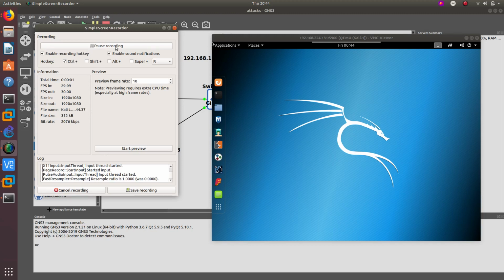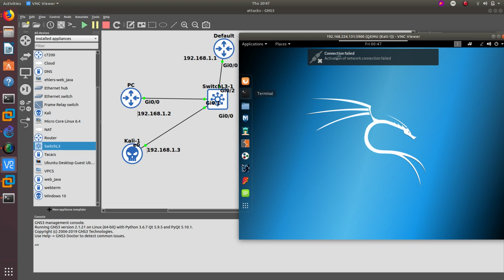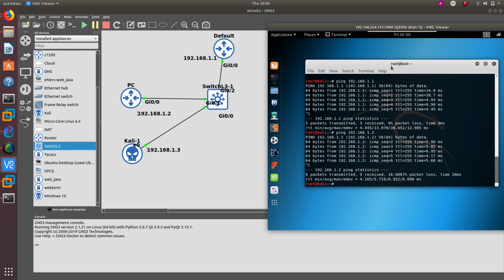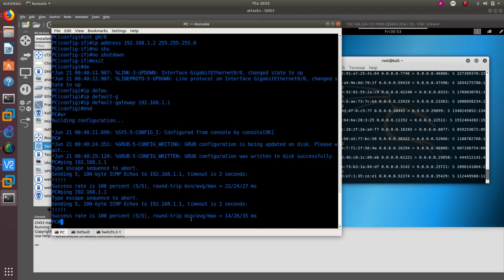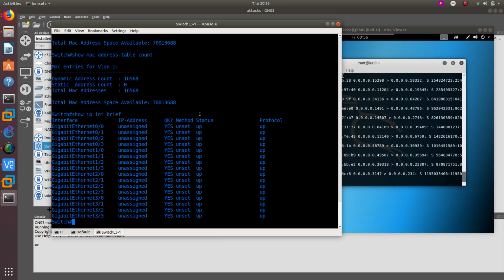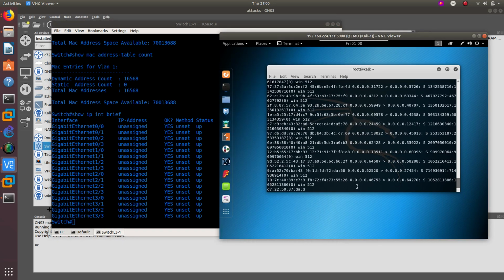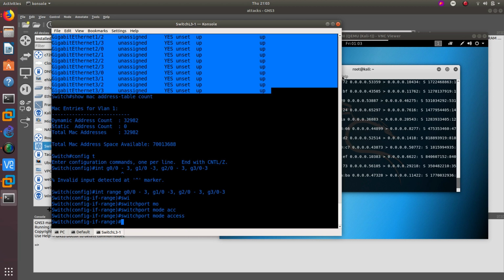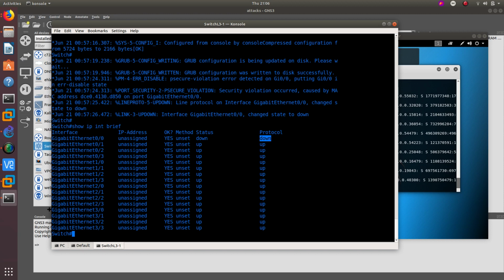CAM Overflow attack With Kali Linux and GNS3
A CAM overflow attack occurs when an attacker connects to a single or multiple switch ports and then runs a tool that mimics the existence of thousands of random MAC addresses on those switch ports. The switch enters these into the CAM table, and eventually the CAM table fills to capacity. When a switch is in this state, no more new MAC addresses can be learned; therefore, the switch starts to flood any traffic from new hosts out of all ports on the switch.
A CAM overflow attack turns a switch into a hub, which enables the attacker to eavesdrop on a conversation and perform man-in-the-middle attacks.

Kali Linux:
Kali Linux is a Debian-based Linux distribution aimed at advanced Penetration Testing and Security Auditing. Kali contains several hundred tools which are geared towards various information security tasks, such as Penetration Testing, Security research, Computer Forensics and Reverse Engineering. Kali Linux is developed, funded and maintained by Offensive Security, a leading information security training company.